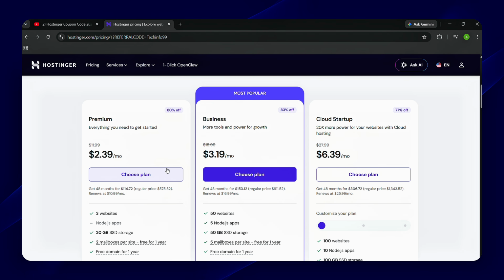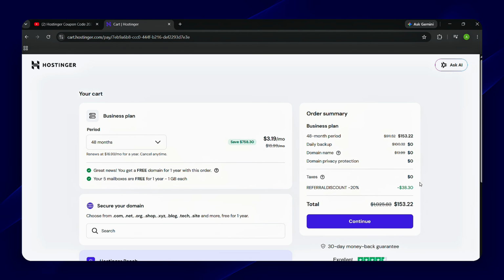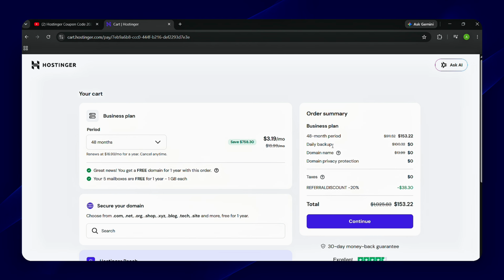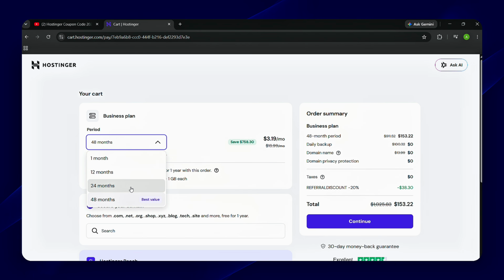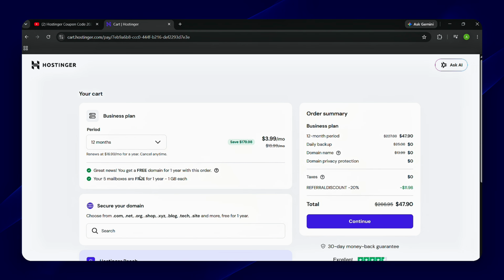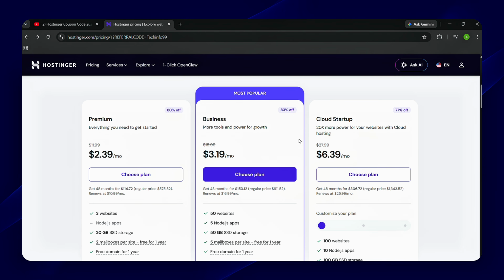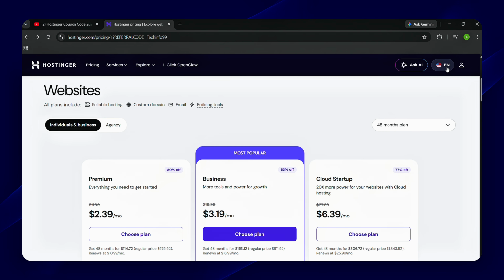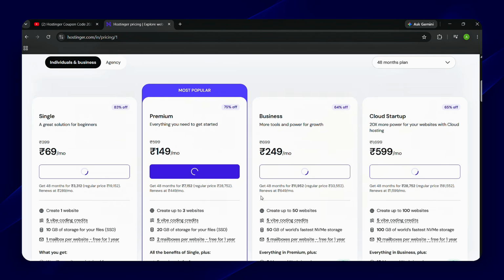Hostinger Coupon Code 2026 🔥 90% OFF + 3 Months FREE (Working Deal!)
Get the latest Hostinger coupon code for 2026 and save up to 90% OFF + 3 months FREE on web hosting plans!

If you're starting a website, blog, or online business, this is one of the best cheap hosting deals available right now.

👉 Use this exclusive Hostinger deal before it expires!

💡 Why choose Hostinger?
Ultra-fast loading speeds ⚡
Free domain (on selected plans) 🌐
Beginner-friendly dashboard 🧑‍💻
24/7 customer support 📞
Perfect for WordPress & beginners

🎯 This deal is ideal for:
Bloggers
Students
Small business owners
Affiliate marketers

⚠️ Limited-time offer — prices may increase anytime, so grab it now!